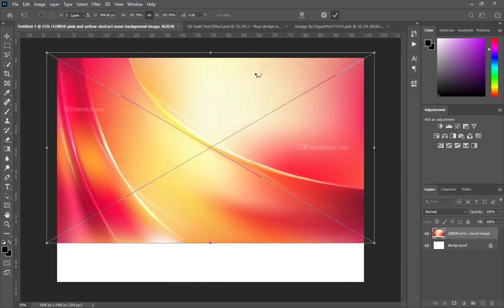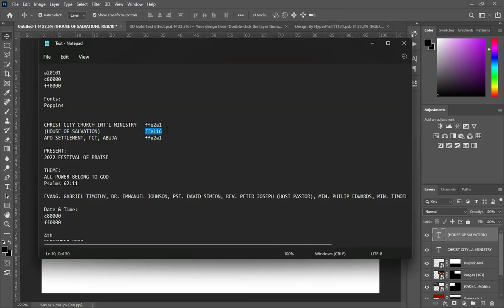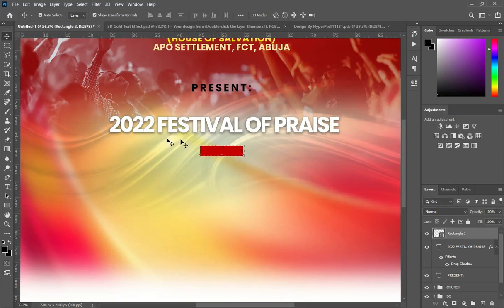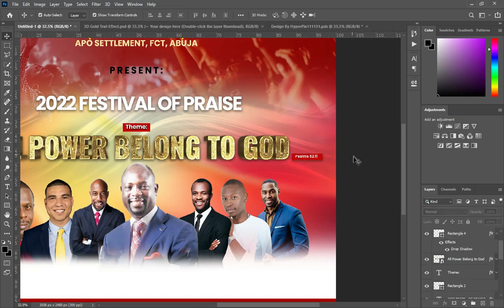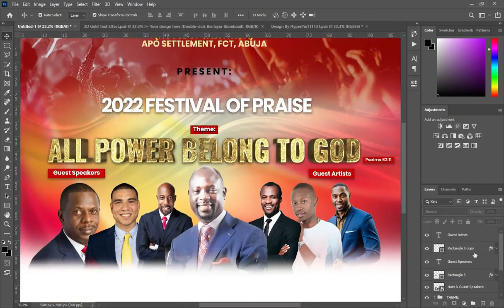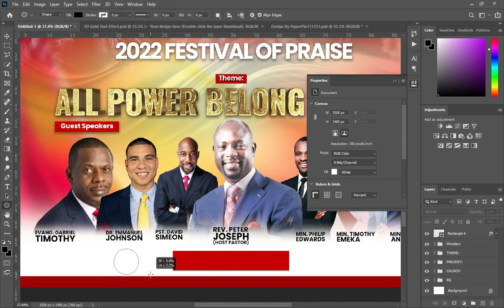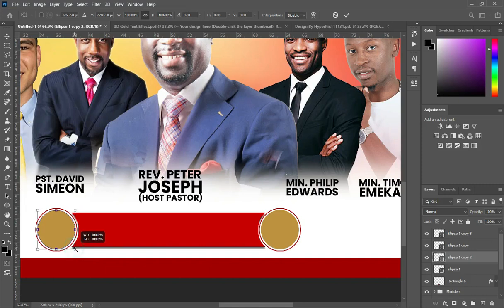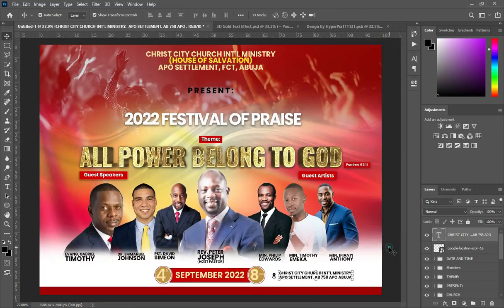How To Design Church Flyer in Photoshop Tutorial | Festival of Praise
In this Tutorial will be showing you how to design a Church Flyer Design in Adobe photoshop cc

Fonts:
Poppins

Chapter
00:00 Start
00:25 Background Layout
03:57 Text Layout
10:46 Golden Text Effect
12:56 Guest Ministers
20:16 Speed-up
21:46 Date & Time